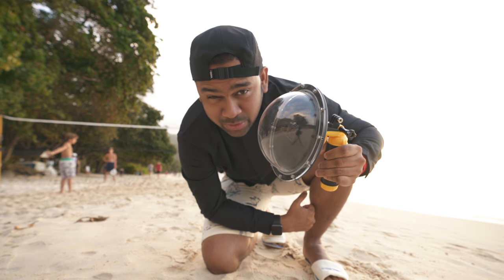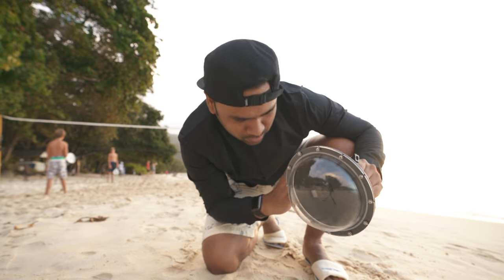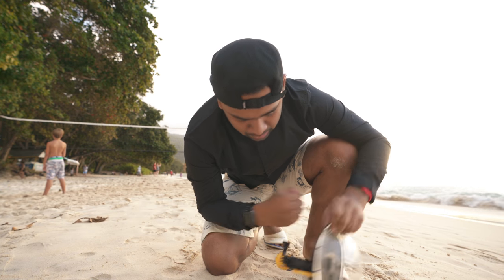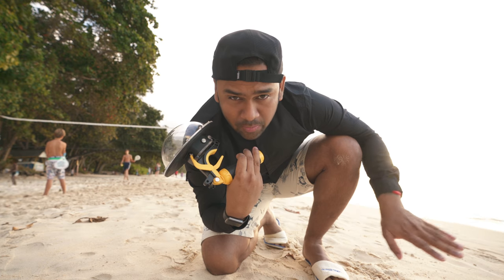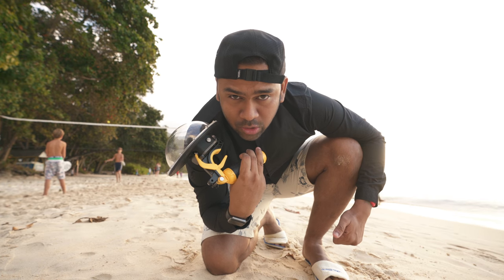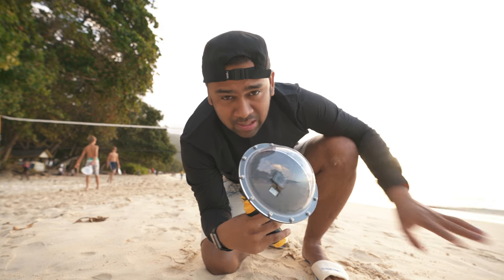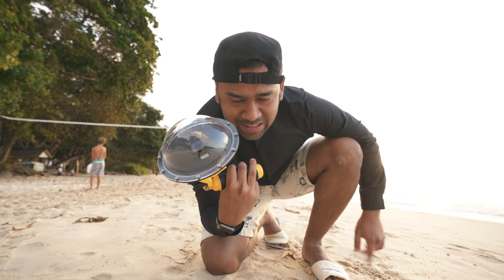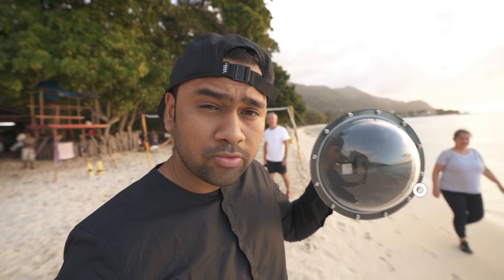How to get Epic Underwater Pictures with GoPro Dome Lens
AMAZON INDIA
AMAZON USA

Here is how you can get some epic underwater pictures with a GoPro and Dome Lens for split pictures. You must have seen such pictures before, half shows under the water and half of the picture shows the outdoor, so this is how its done.
The link posted above is for GoPro Hero Black 5 and 6.

Underwater photography is fun with GoPro and a Dome Lens.